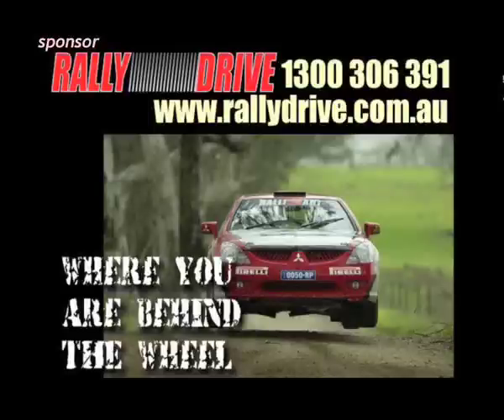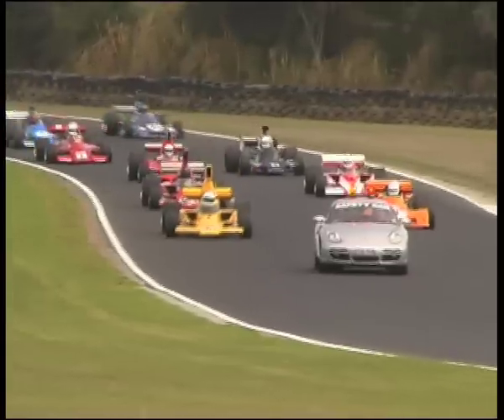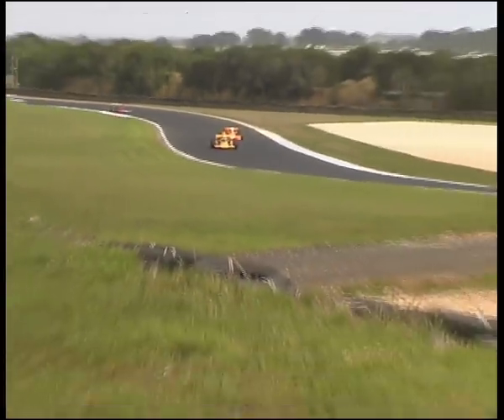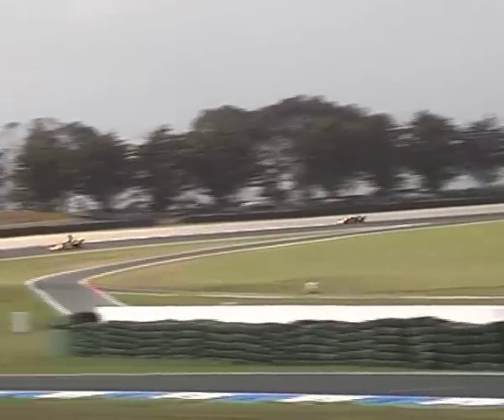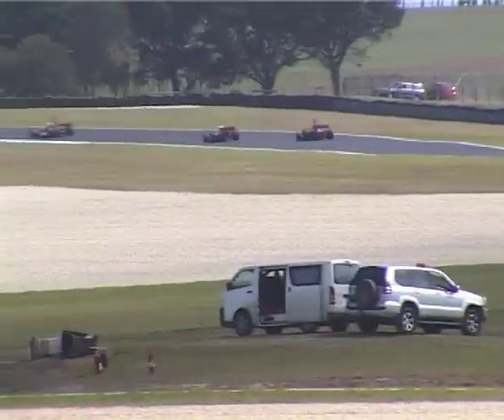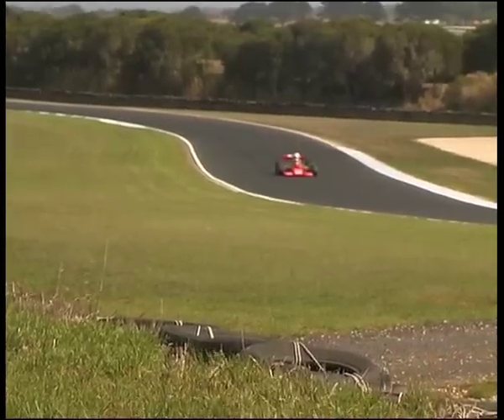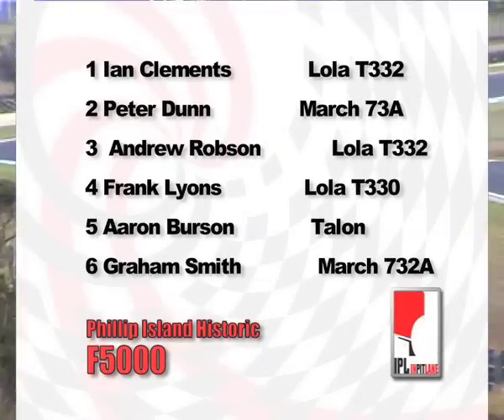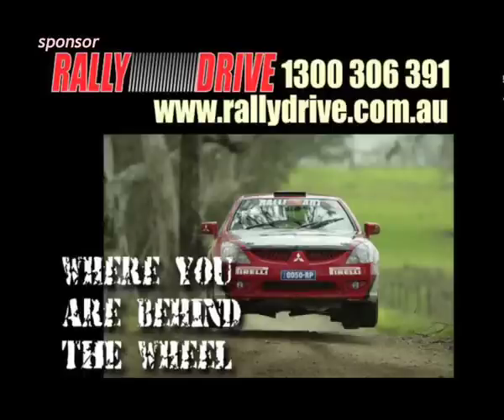In Pit Lane Formula 5000 race Phillip Island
The thundering F5000s hit the track at Phillip Island in this classic episode of In Pit Lane

"Rod Salmon "Australian GT, The Future?"